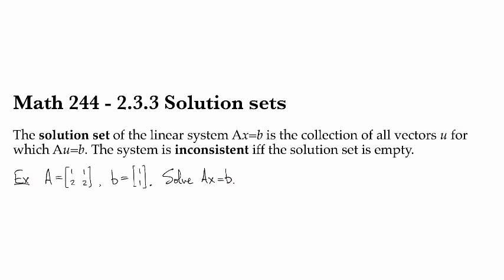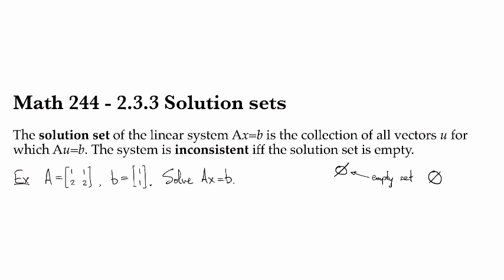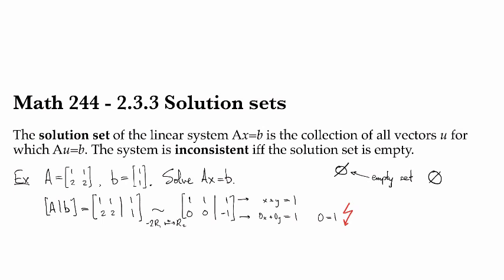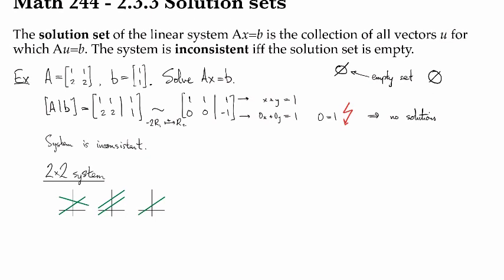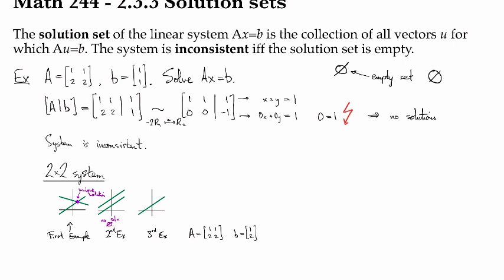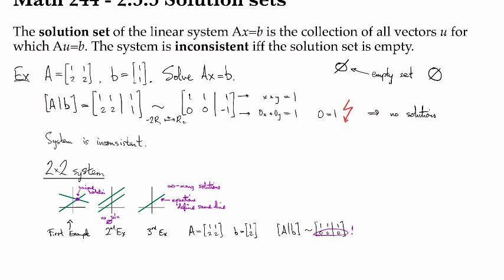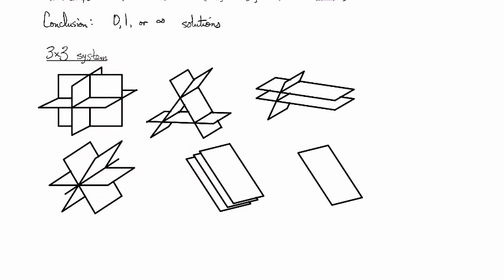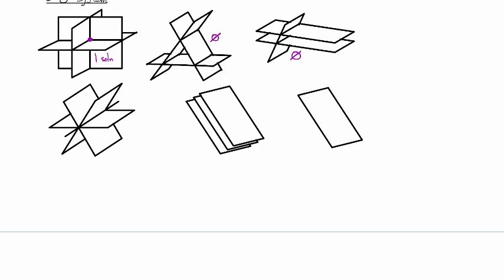2.3.3 Solution sets